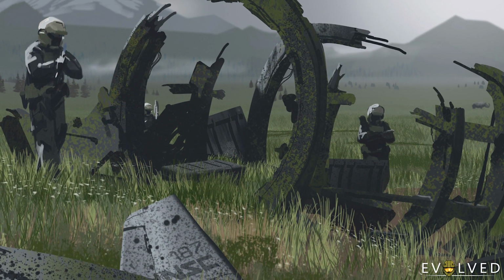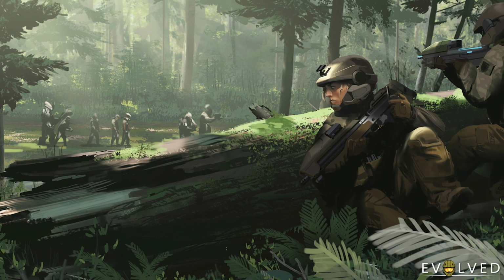Talking About Halo Infinite's Concept Art | Halo Infinite Campaign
In this video, Tom talks us through some of the newest Concept Art released for Halo Infinite - and takes a moment to imagine how this may reflect the world of Zeta Halo in the upcoming game.